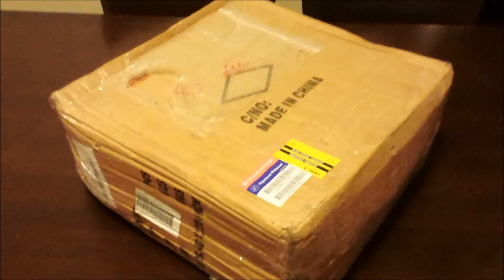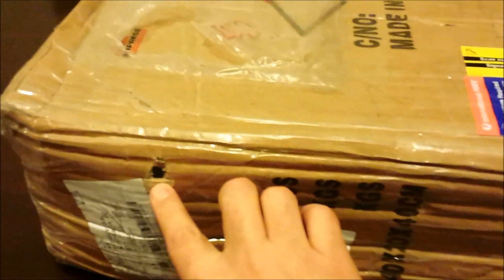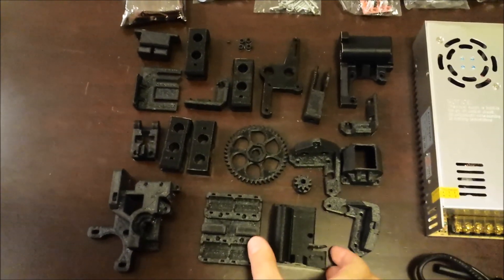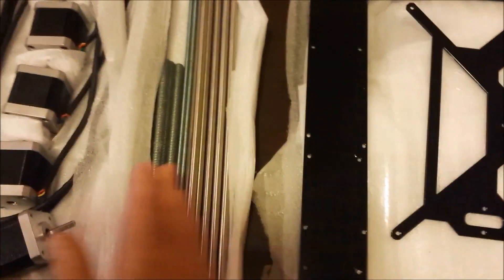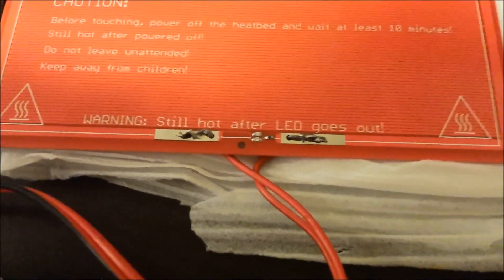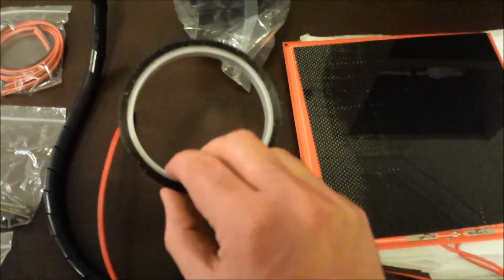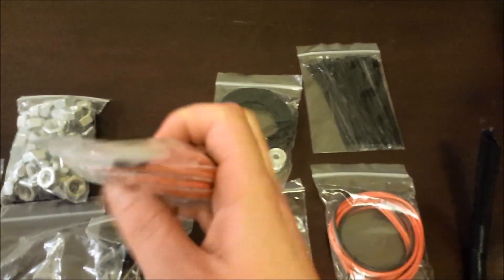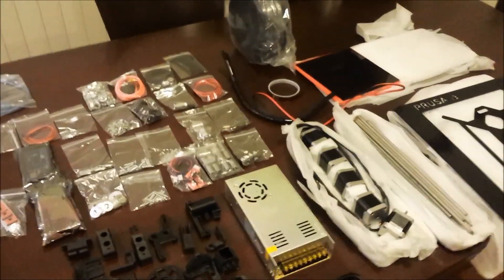3D Printer - Prusa i3 kit unboxing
It has finally arrived, mostly in one piece.

Prusa i3 variant.

More to come as I assemble this thing...